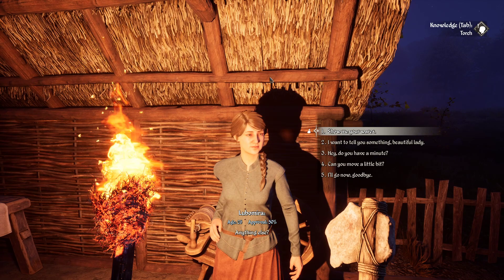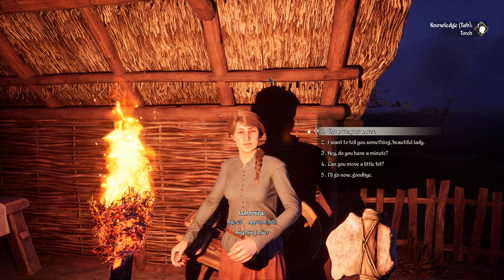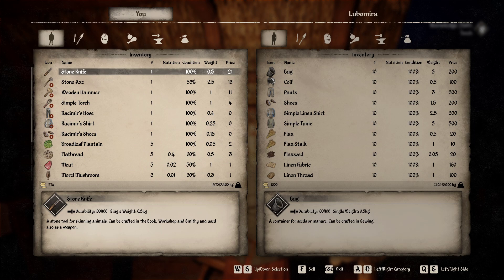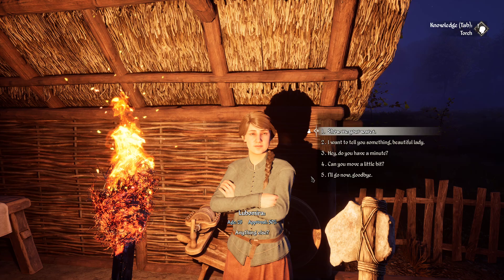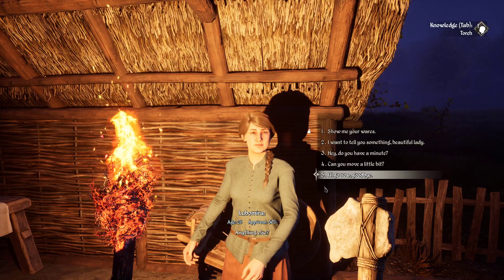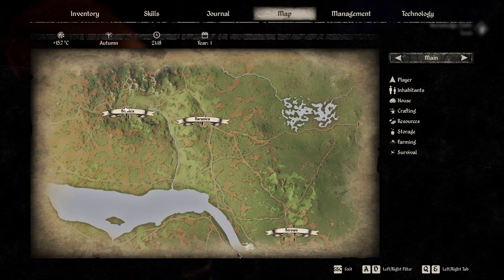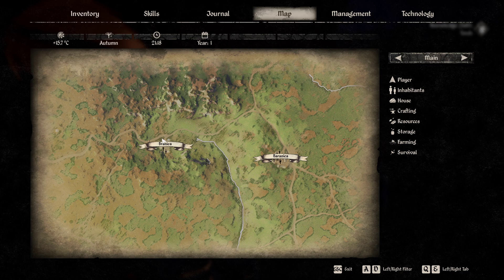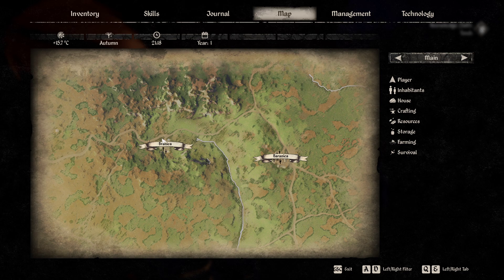Medieval Dynasty, Where To Find Flax, Flaxseed, Bag, Linen Thread